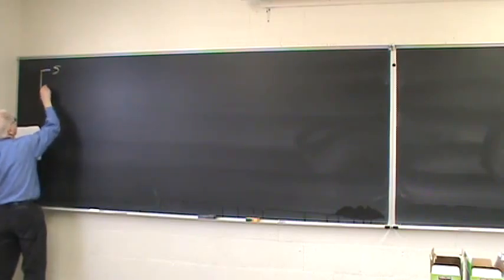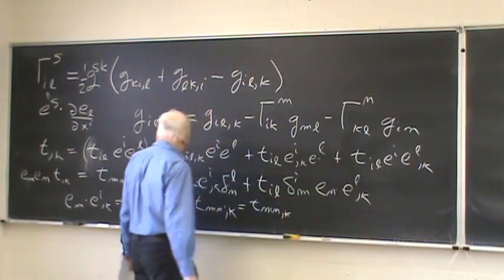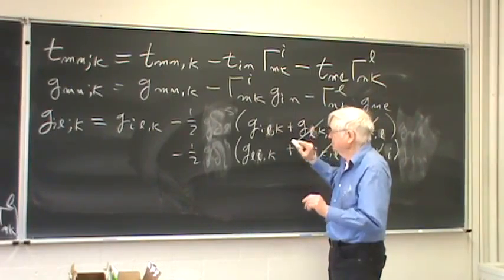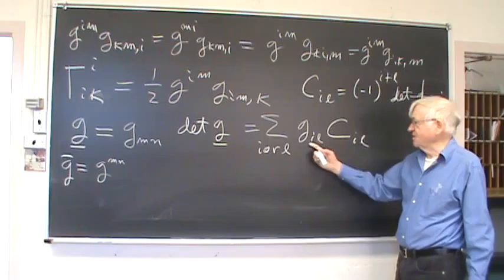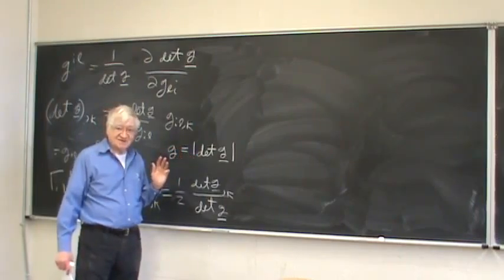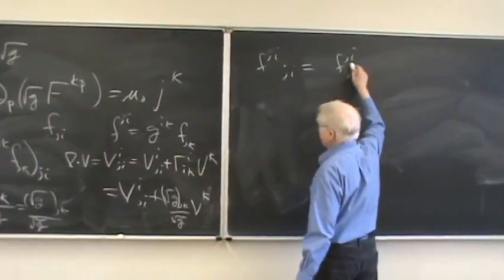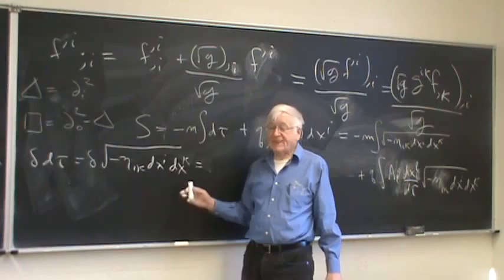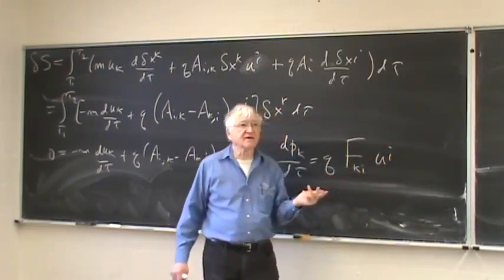2016 Seminar on Physical Mathematics at UNM -- 8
Lecture 8, sections 11.35-39:  Covariant derivative of a tensor, Covariant derivatives and antisymmetry, Affine connection and metric tensor, Covariant derivative of the metric tensor, Divergence of a contravariant vector, The covariant laplacian, The principle of stationary action.